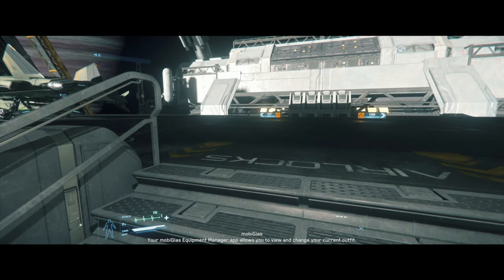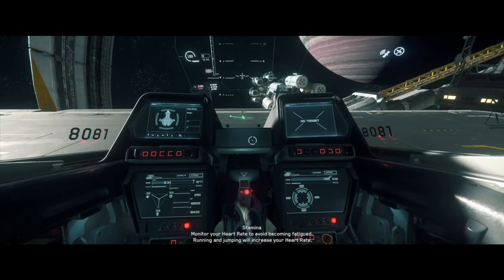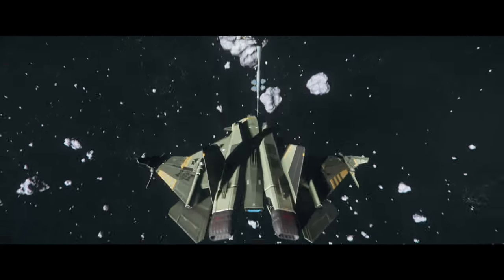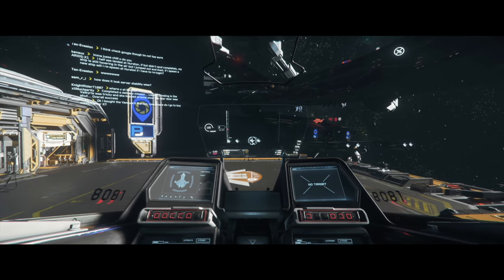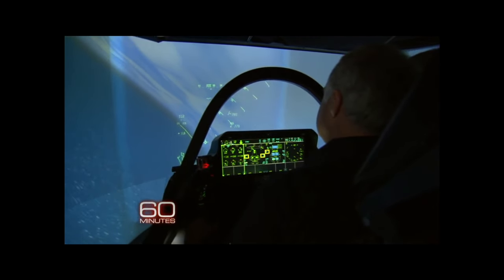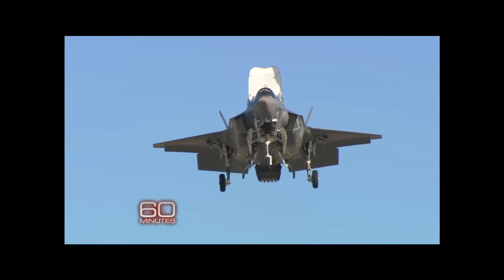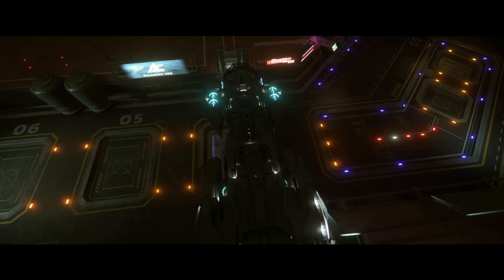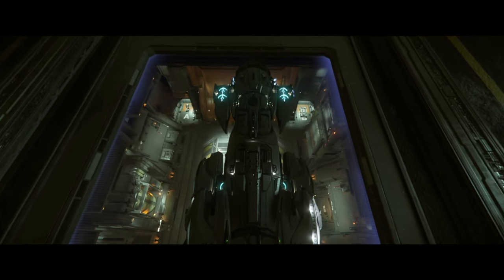Star Citizen 3.6 Hover Mode A.K.A. Death by Landing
I haven't been able to get in the game long enough to play the game for a bit. Finally, last night I was able to play for a bit. Here are my thoughts on hover mode.